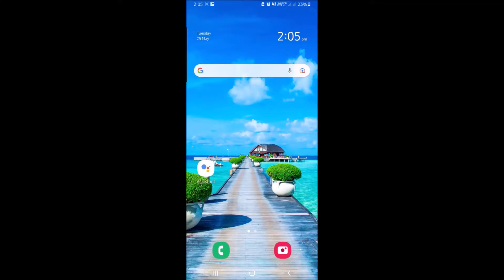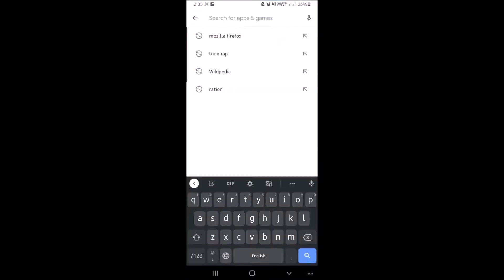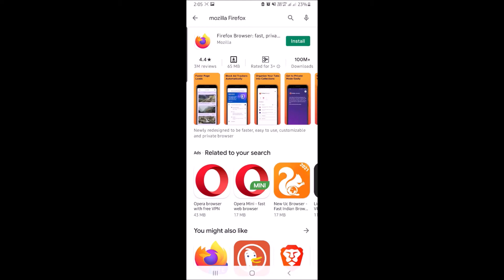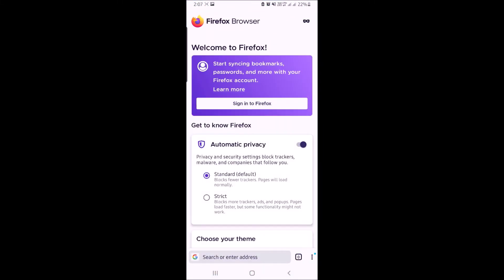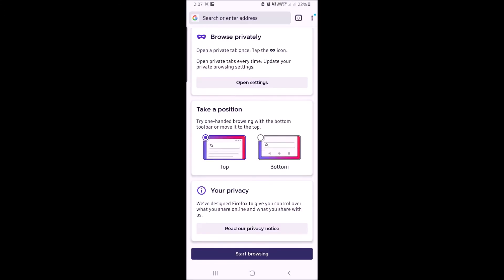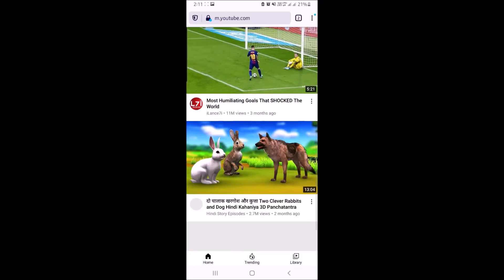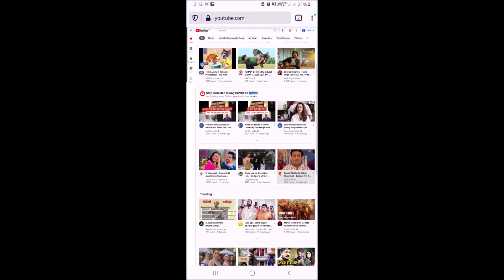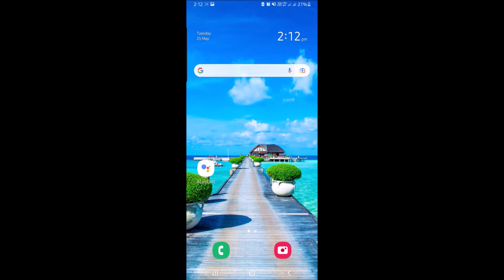How To Play YouTube In Background in Android Phone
Open the YouTube website in MOZILLA FIREFOX web browser. If you don’t have Mozilla Firefox download the same from Google Play Store as you can see in this video.
Once the YouTube is open, tap on the three dots in the right upper corner in the browser and from the options turn on the option “Desktop site”.
Now, start playing your favorite video in Firefox. Now you can see the video as playing even after you minimize the Mozilla Firefox web browser.